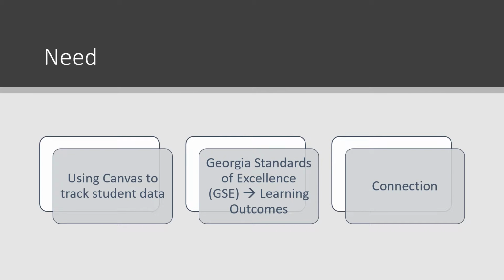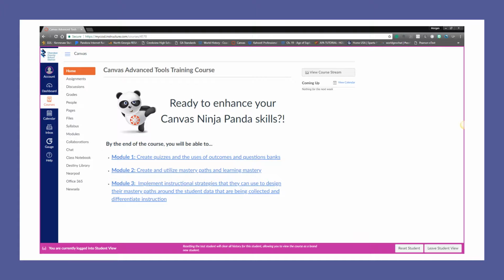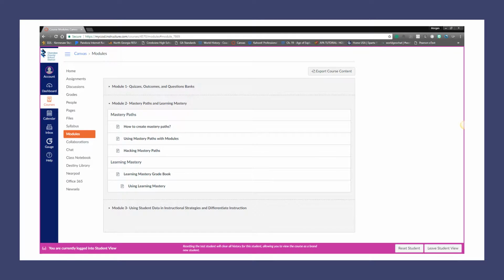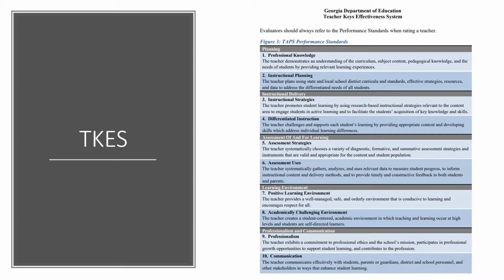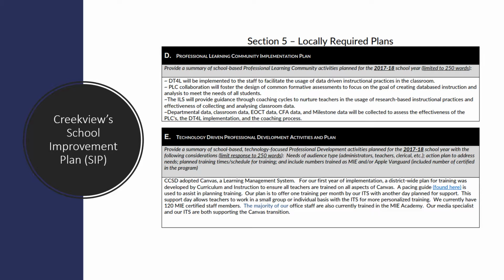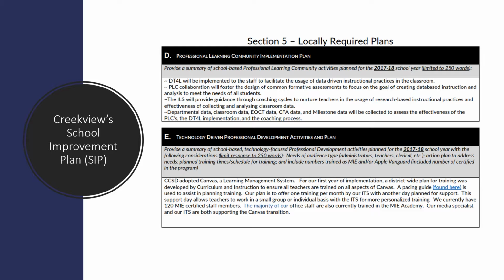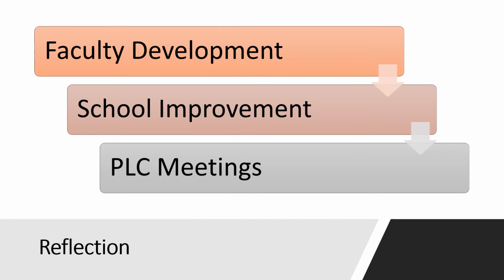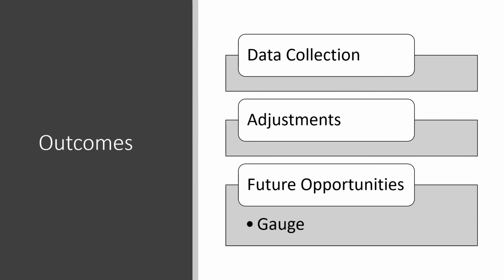Morgan Green Capstone Project Presentation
Instructional Technology Graduate Program
Spring 2018